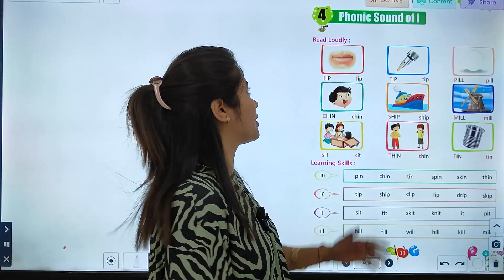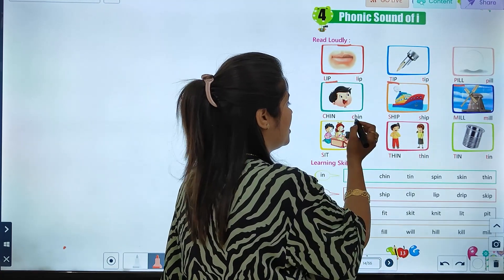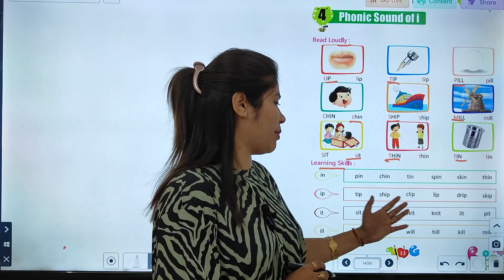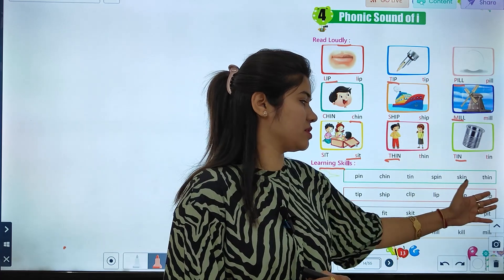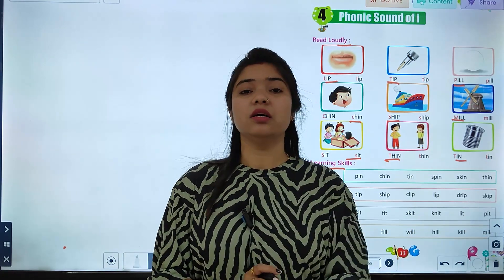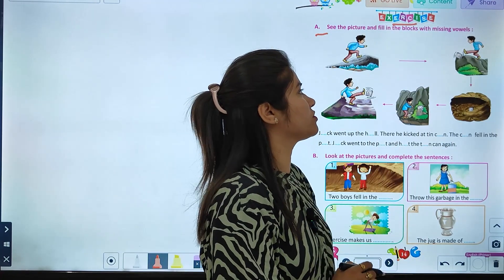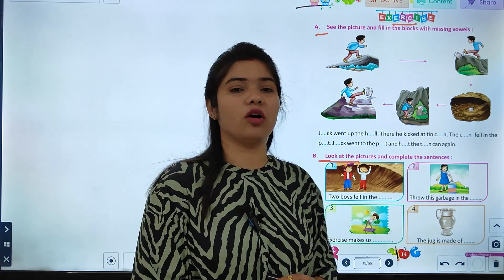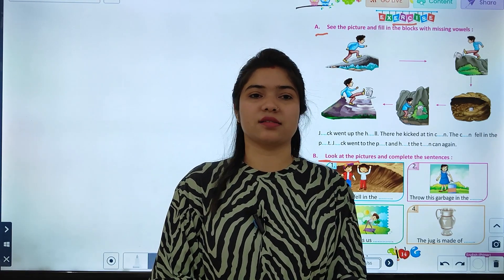ENGLISH-UKG | CHAPTER-5 | PHONC SOUND OF 'I'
ENGLISH Class-UKG Video Book "PHONC SOUND OF 'I'